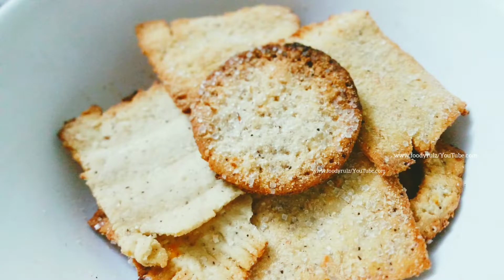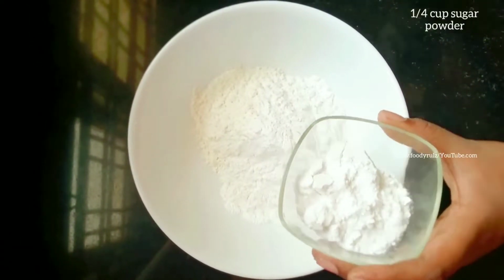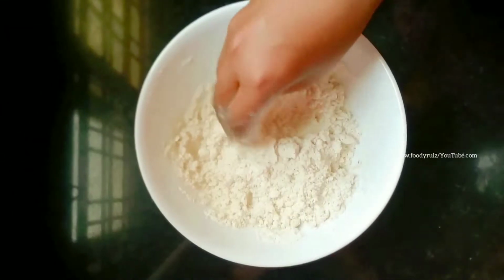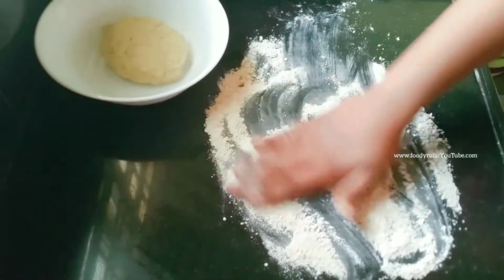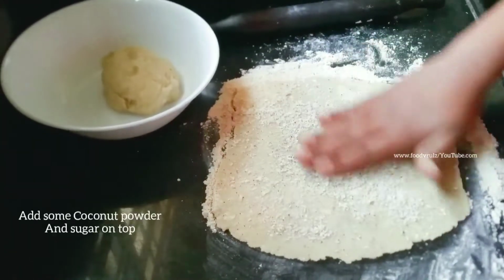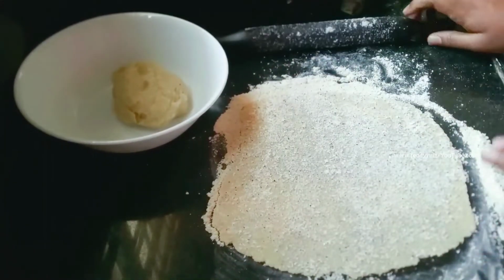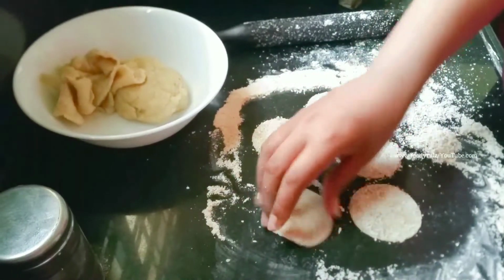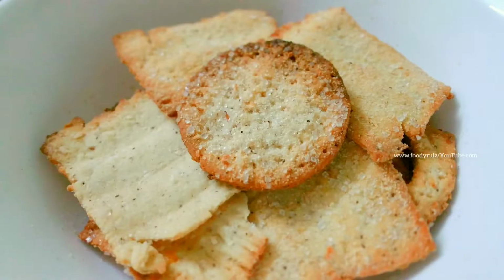Basic Coconut cookie recipe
cookies are the most efficient snack we eat all the day off.
every single cookies have their own unique taste.
this Coconut cookies are most easiest and healthy version of recipe.
this recipe is very simple and we don't need any sought of extra ingredients to make them.

THE PRODUTCS WHICH I USED HERE.

COCONUT POWDER
URBAN HAAT Dessicated Coconut Powder in Vaccume Pack ( 1Kg )

CORN FLOUR
Five Star Corn Flour 100 g Pouch (Pack of 5)

ALUMINIUM FOIL
Amazon Brand - Solimo Aluminium Foil - 21 m (11 Microns, Pack of 2)

I love you all guys😍😘😘😍😄❤️💋💋💋